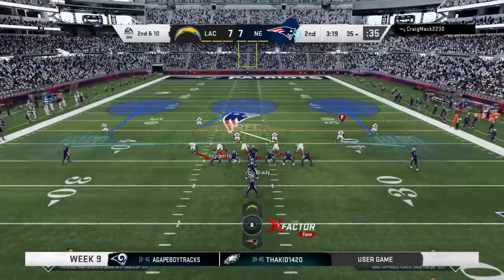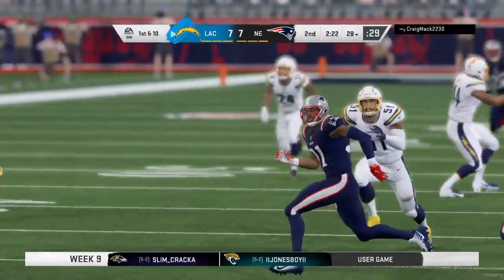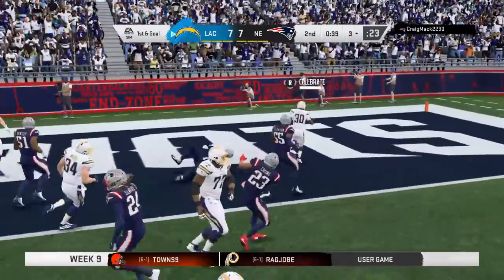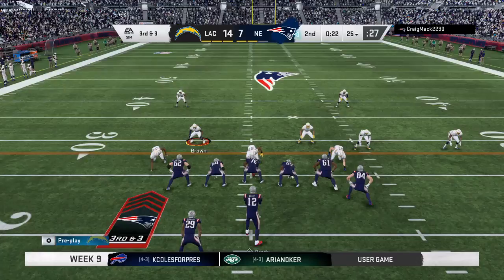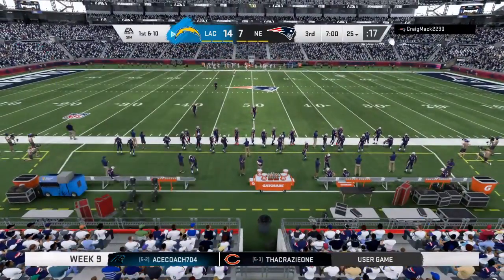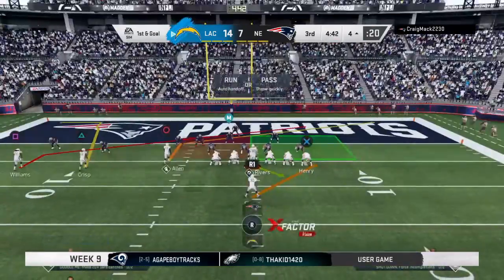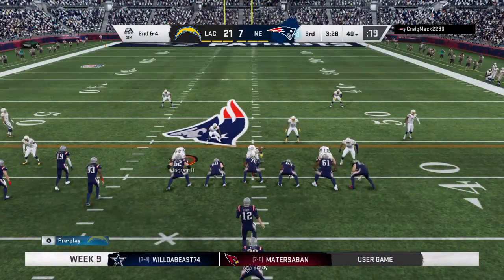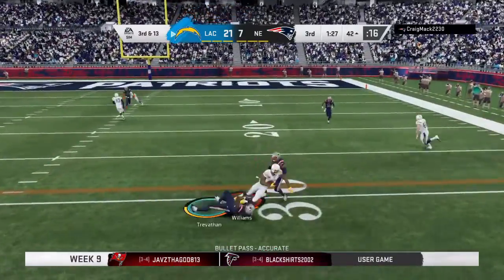Madden NFL 20 Chargers vs Patriots cfm part 2